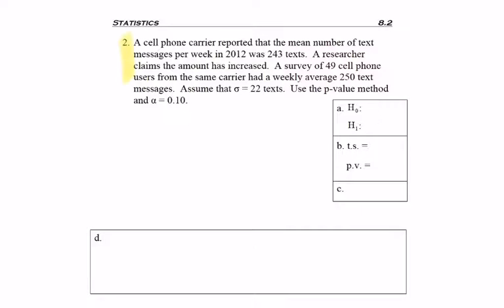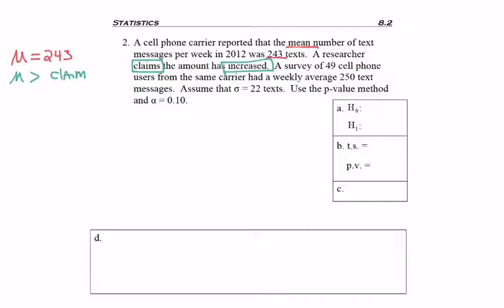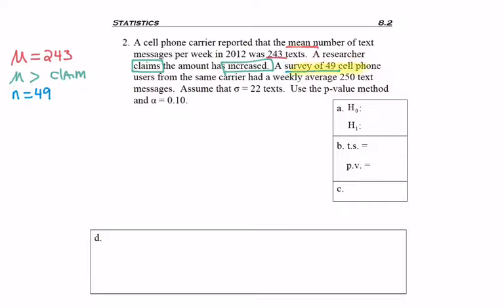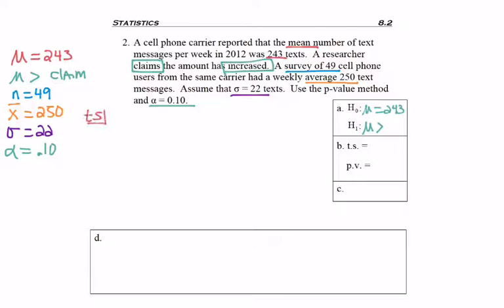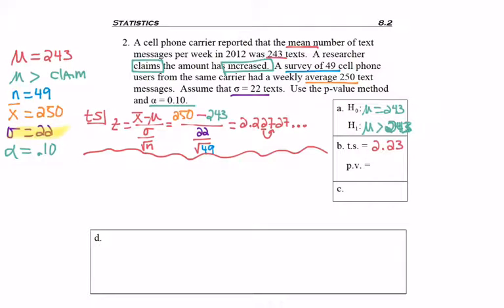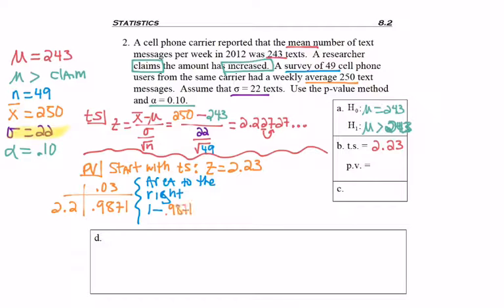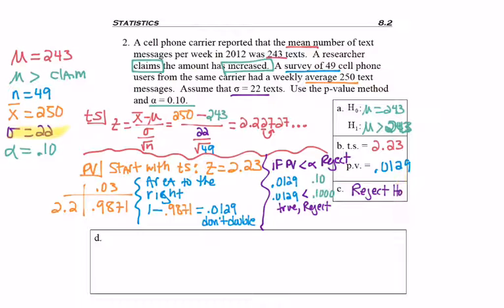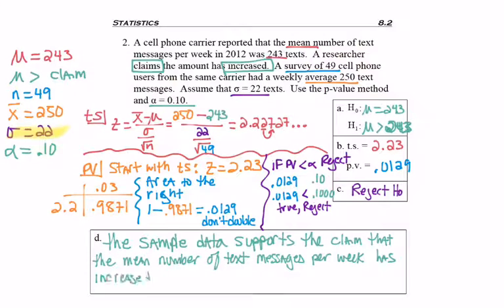8.2 - part 7 - Hyp Test mean SD known P-value Example 2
8.2 - part 7 - Hyp Test mean SD known P-value Example 2